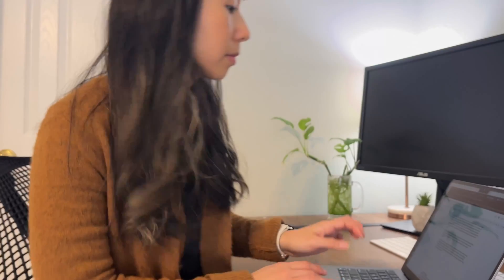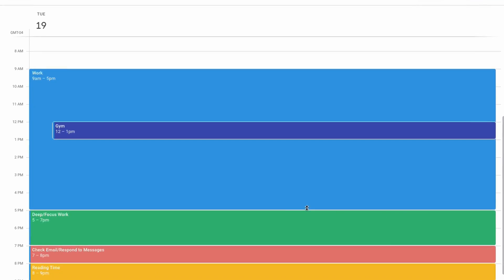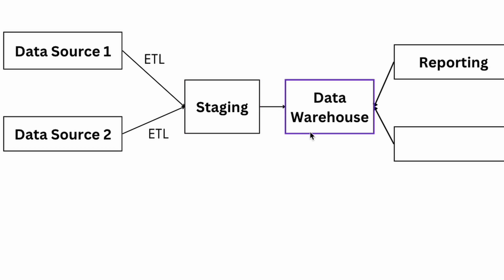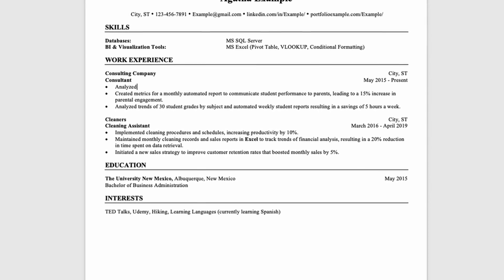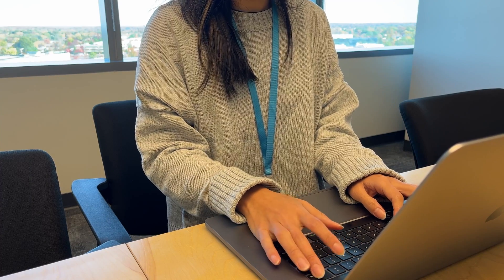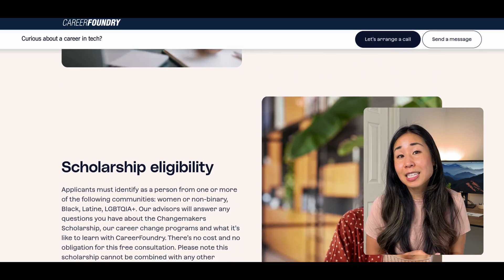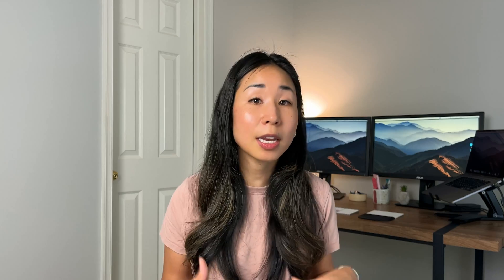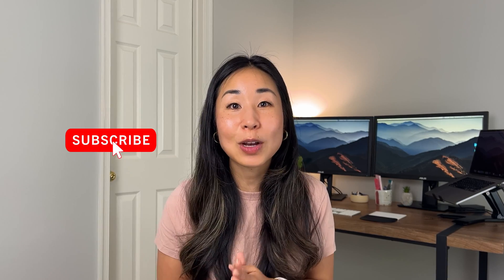How I Became a Data Analyst & Got a Job! (No CS Degree)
Data roadmap I used to learn data analysis and become a healthcare data analyst. In this video, I talk about how I became a data analyst and learned data analytics without a computer science degree. If you are interested in learning data analysis skills and find a data analyst job, watch this video as I go step by step into how I learned data analysis.

📄 ABOUT ME:
My mission is to help you grow your career, especially in the world of data analysis. Switching careers to become a data analyst from a non-tech background was overwhelming. I made a lot of mistakes and wasted time trying to figure it out. But having been a manager of data analytics and now a senior business intelligence engineer at Amazon, I've learned a lot and I'm excited to use my experiences to help you navigate your career path. I hope this channel gives you the clarity and motivation to get started!

⌚️Timestamps
00:00 - intro
00:19 - my background
00:53 - fill in the gaps
01:30 - study
02:23 - hands-on experience
03:35 - resume
04:32 - interview
05:10 - how to become a data analyst
06:46 - lessons learned
07:13 - lesson 1
07:39 - lesson 2
08:03 - lesson 3
08:29 - outro